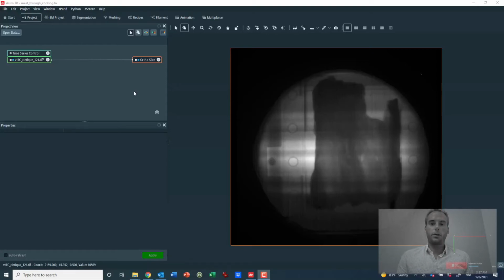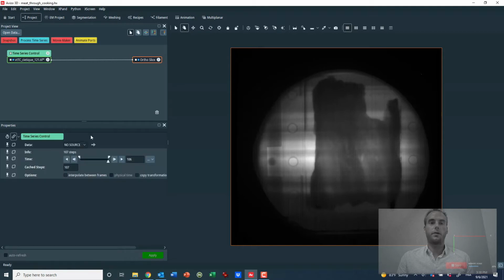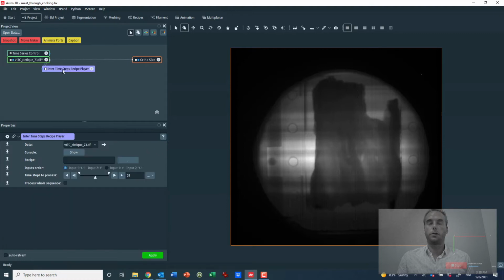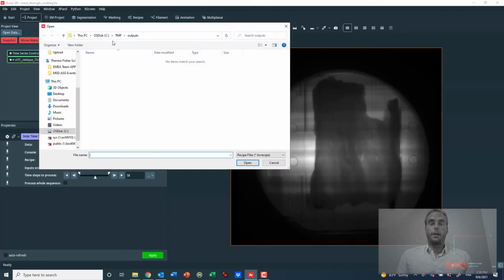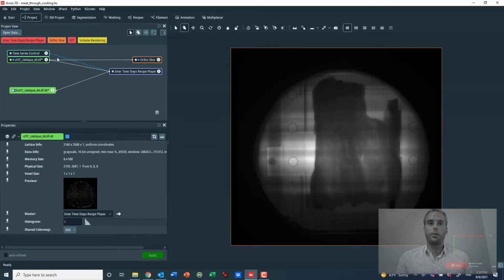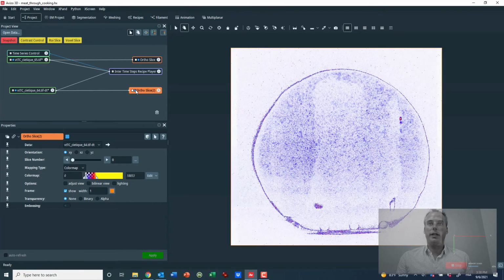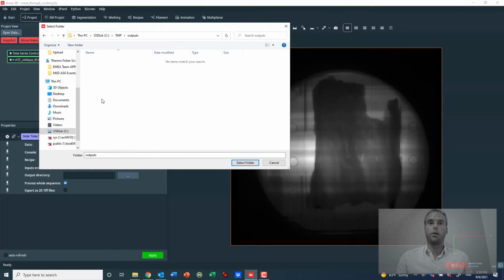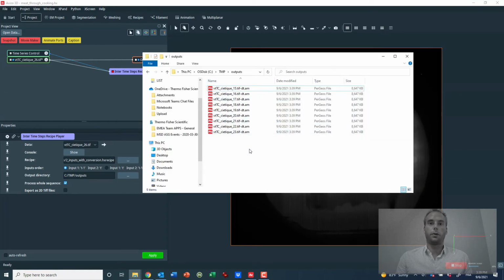Inter Time Steps Recipe Player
The Inter Time Steps Recipe Player module executes a two-input recipe to a specific pair of two successive time steps of a time series dataset, or to all its pairs of two successive time steps.
The Xtra Library is a collection of add-ons (recipes, scripts, demos,…) that will help you improve your day-to-day use of Amira-Avizo and PerGeos Software and make you gain both time and efficiency.